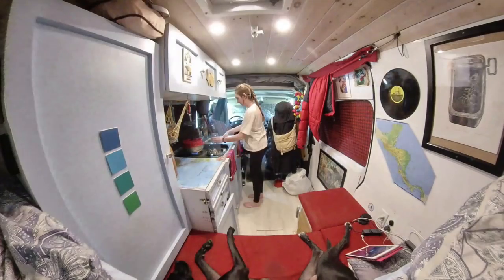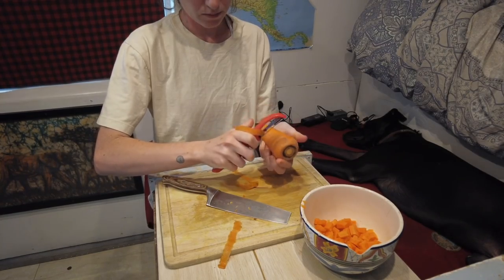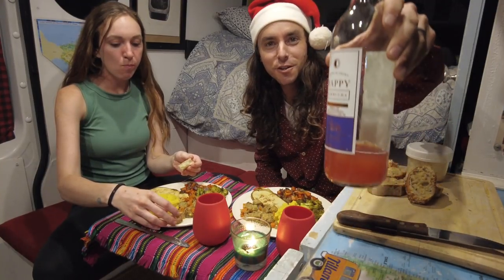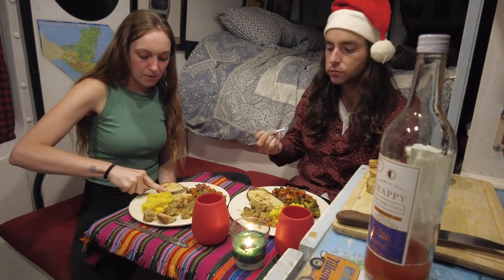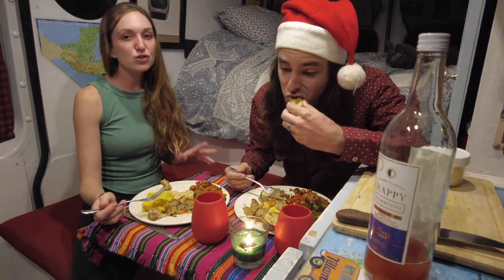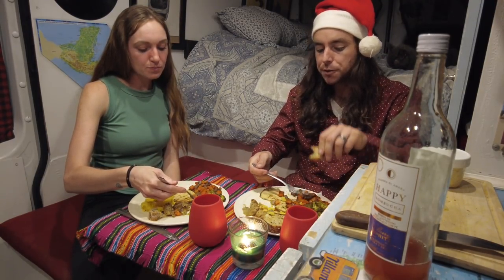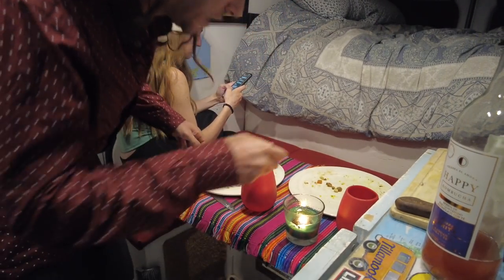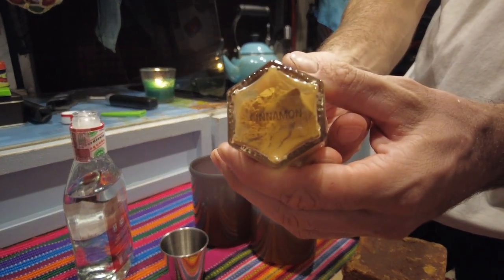Thanksgiving in our VAN in COLOMBIA [UPDATES]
Happy Thanksgiving everyone! We have some vanlife updates and of course food 😊

Here's a link to the Omnia stovetop oven Emily used to cook up big:

We hope everyone has a fantastic holiday season!

We put out new videos twice a week 😁

Wondering how we still get cell service in all these obscure places? We use Google Fi!